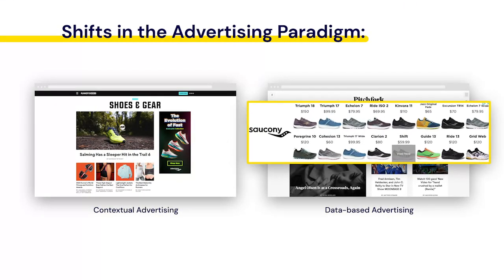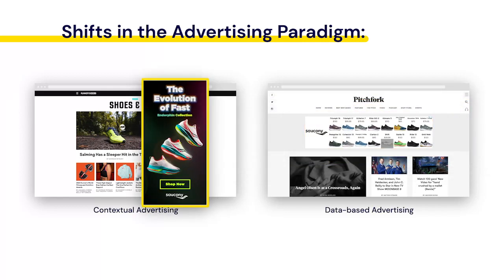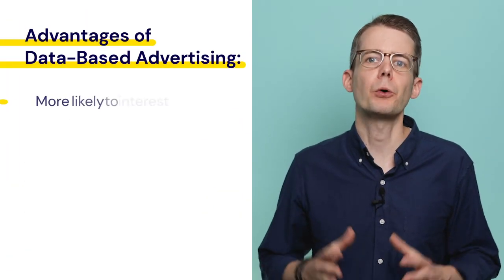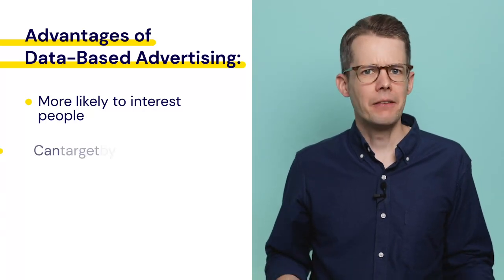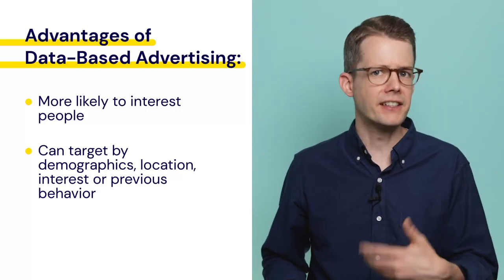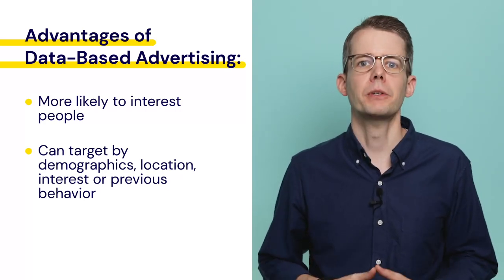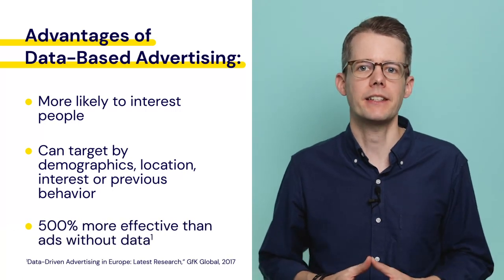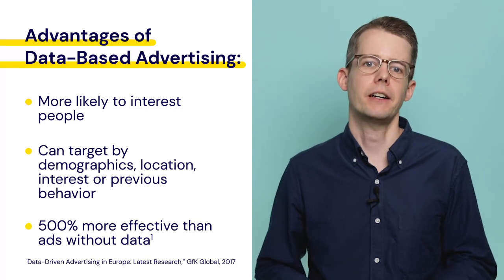Data Based Advertising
Week 3 - The Role of Data in Social Media Advertising